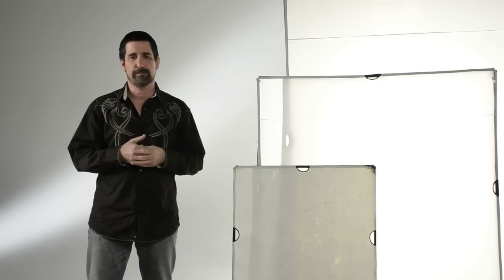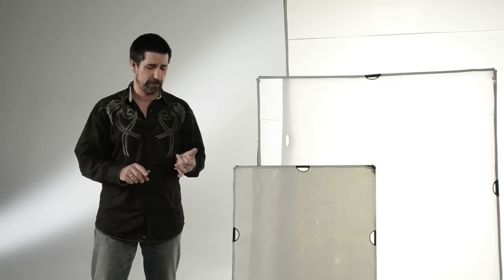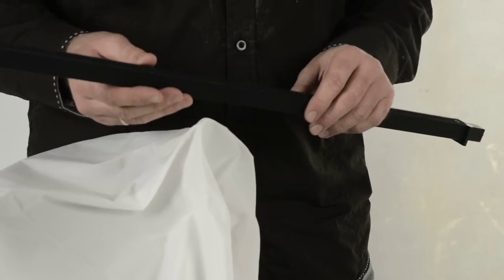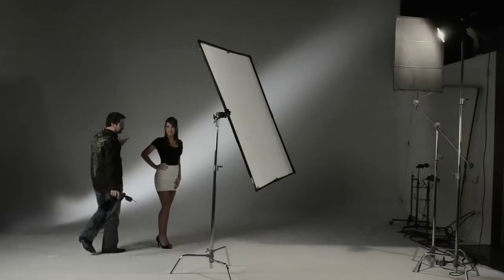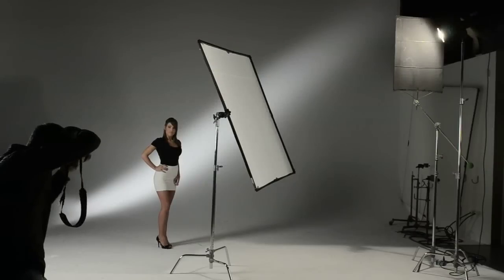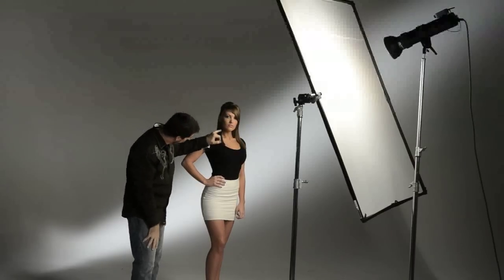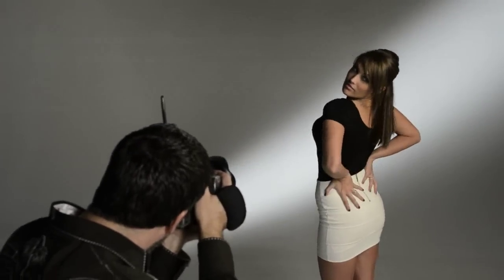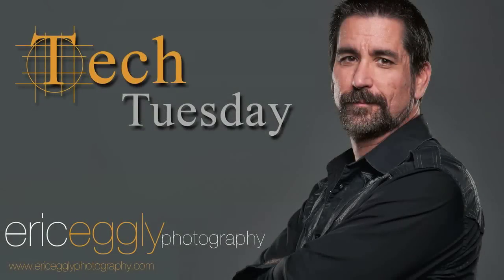Tech Tuesday: Lighting Versatility with the Scrim Jim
Professional Commercial Photographer, Eric Eggly covers lighting versatility using the F.J. Westcott Scrim Jim in his monthly series Tech Tuesday.